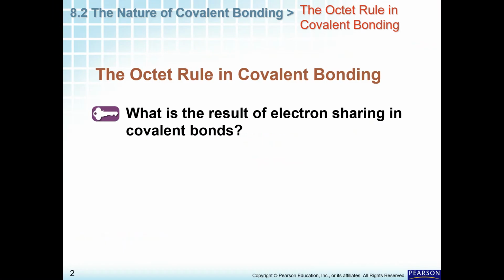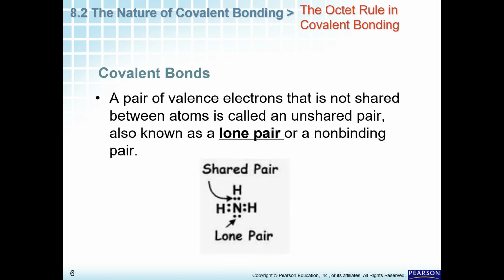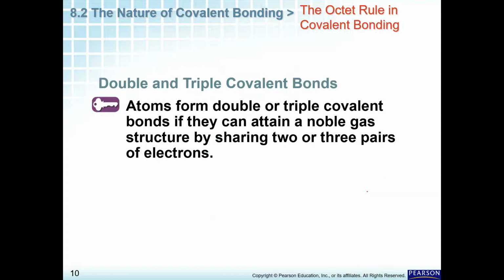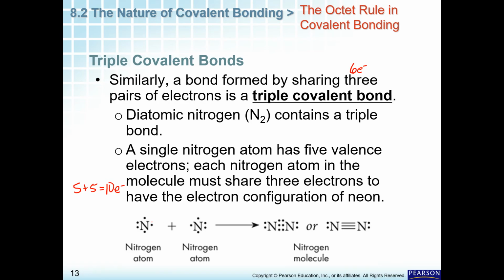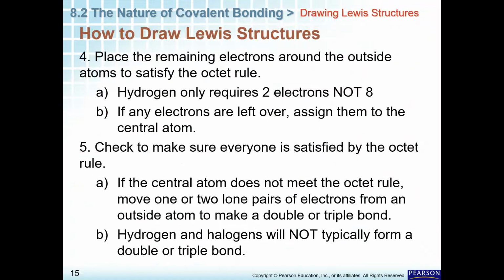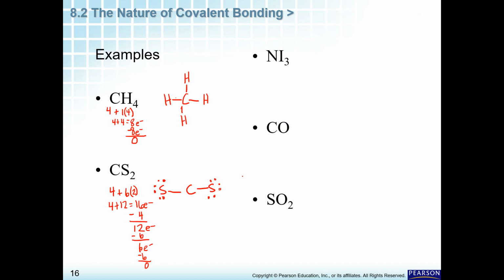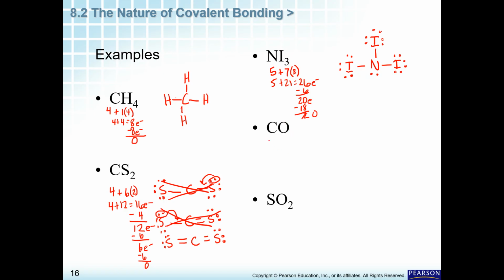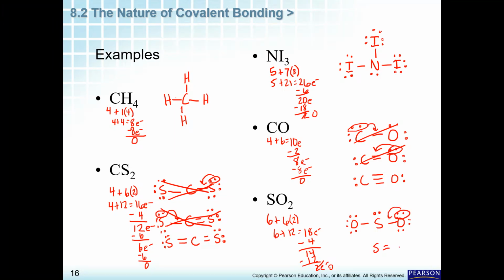Chapter 8.2 (Part 1) Lesson - Chemistry